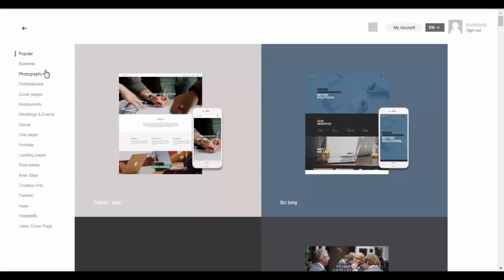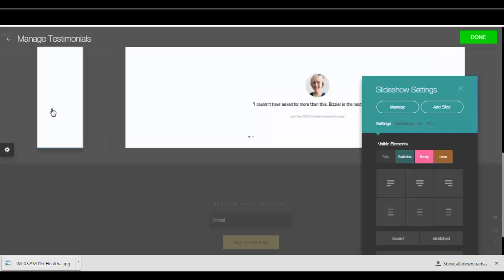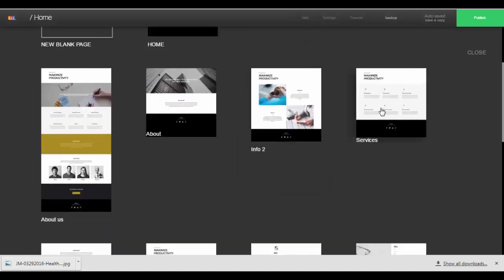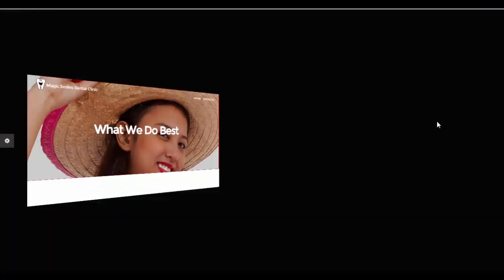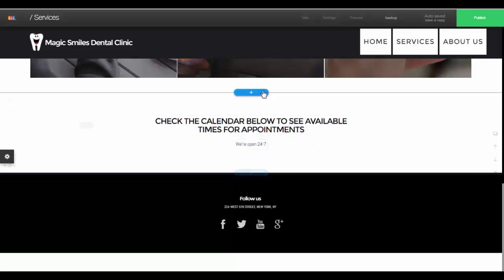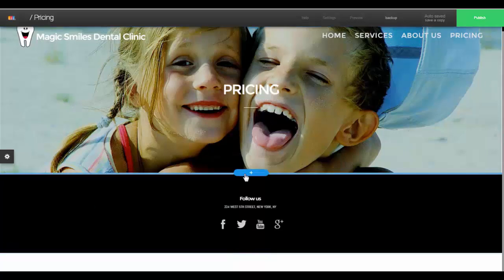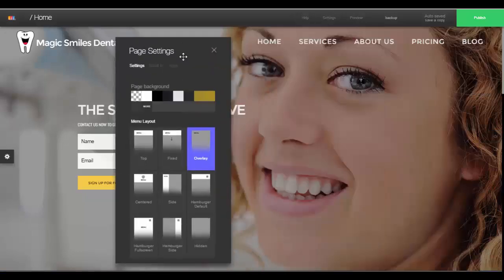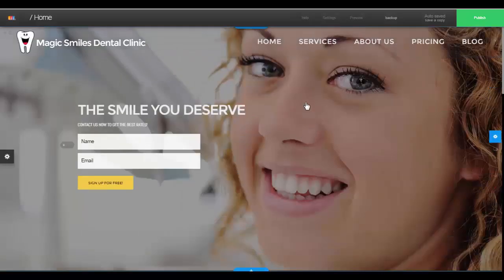How to Make a Website for an Offline Business - Rebel Website Builder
Rebel Website Builder is the perfect tool for creating almost any kind of website.

In this video I'll show you (start to finish) how to build a website for an offline business (though you can use the same methods for an online business as well, just you wouldn't add things like the location map)

If you're watching this and haven't already checked out Rebel Website Builder (http//rebelwebsitebuilder.co) its a super easy to use, and powerful website builer PLUS website hosting for unlimited websites (with unlimited bandwidth).
 Free for the first 30 days and then only $7 a month (or $67 a year)

In the video I suggest using pixabay and graphicstock (now called storyblock) for your images, but these days I'm using Deposit Photo a lot more than those other sites